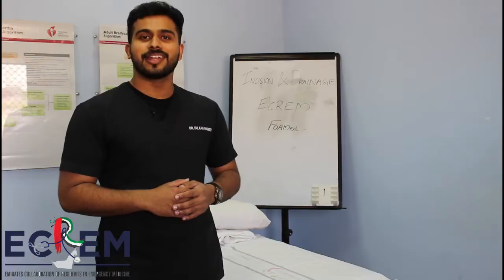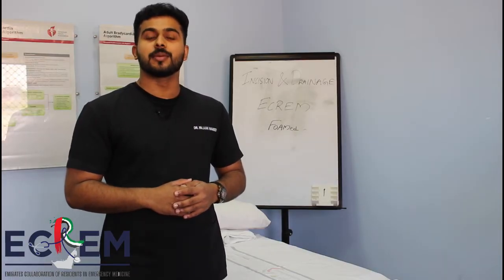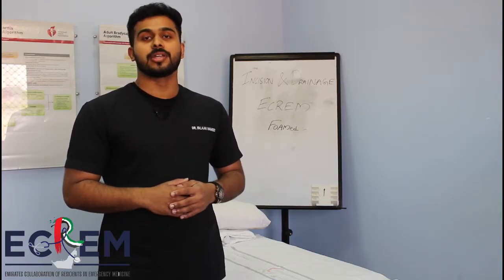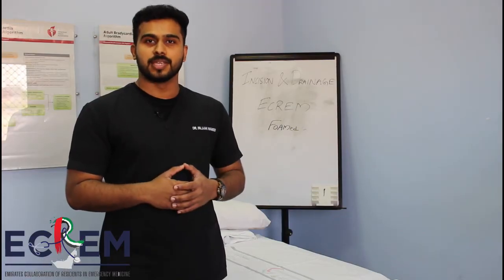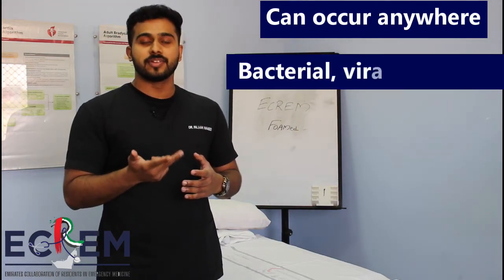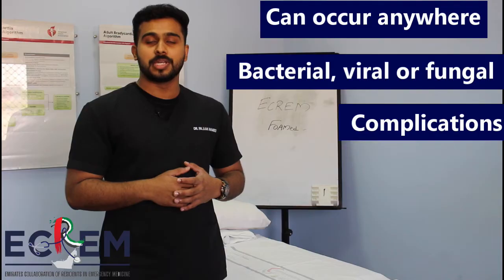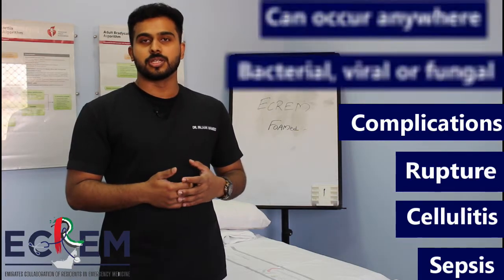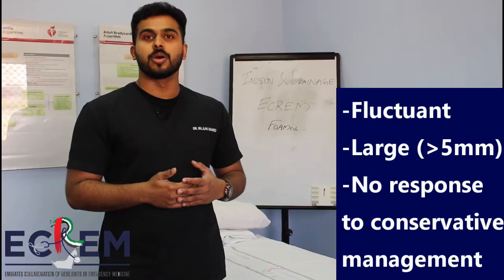ECREM FOAMed – Incision & Drainage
In this video, we cover a standardized approach to Incision & Drainage of abscesses in the Emergency Department:

Equipment/Preparation – 01:05
Procedure – Local Anesthesia – 02:00
Procedure - Incision – 03:00

Instructors: Dr Falaah Abdul Hameed

In collaboration with: United Arab Emirates University, Al Ain

Find more Emergency Medicine content at ecrem.org

FOAMed stands for Free Open Access Medical Education. ECREM FOAMed videos showcase instructions on clinical procedures and examination techniques, for use as reference by physicians-in-training, created by the team from the Emirates Collaboration of Residents in Emergency Medicine (ECREM).